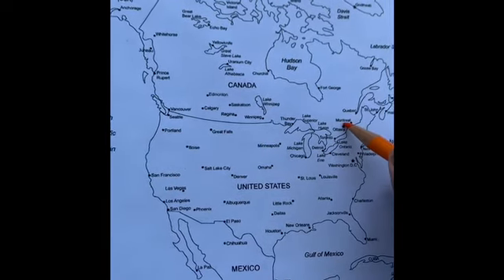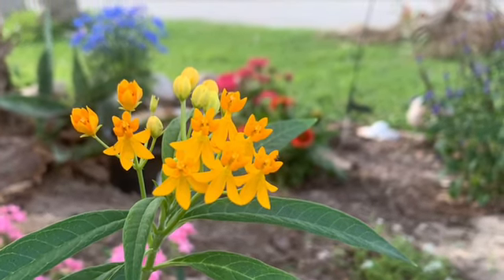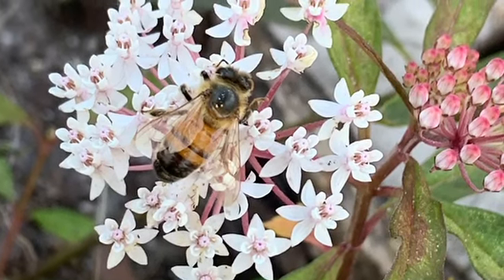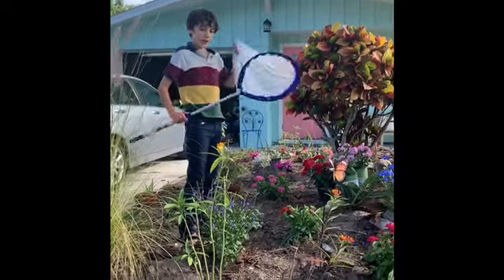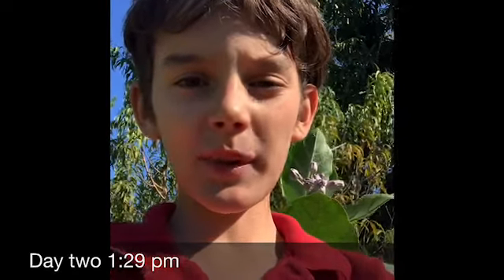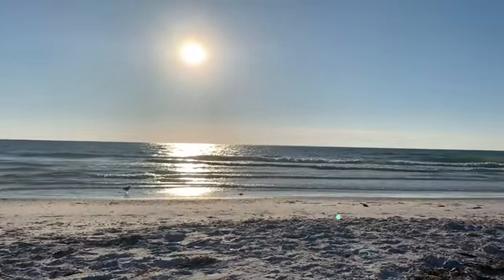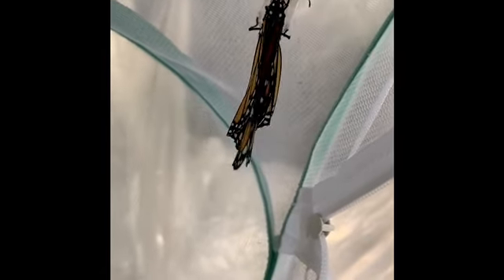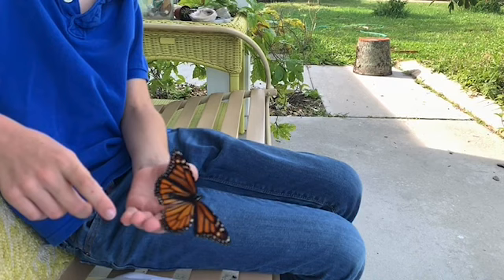Monarchs: A Documentary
This is a documentary about tagging monarch butterflies. This documentary includes information about and conservation efforts for the monarch butterfly.